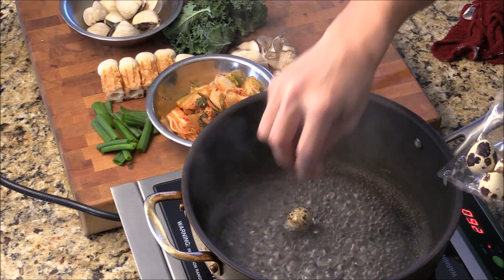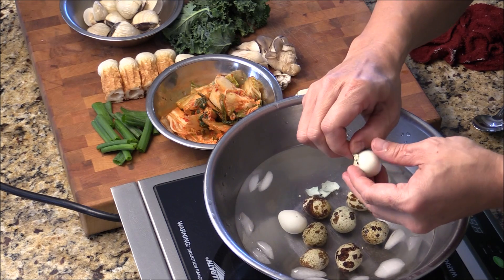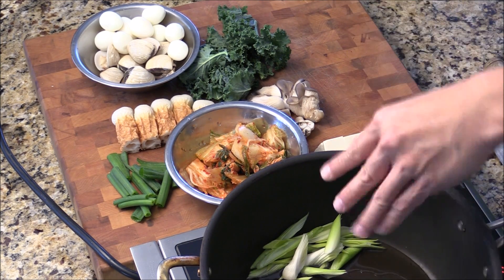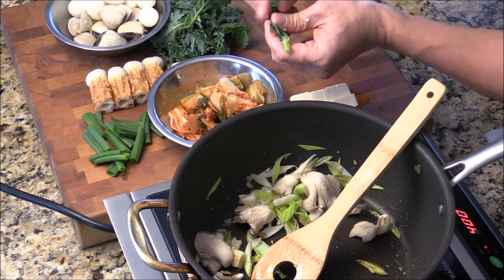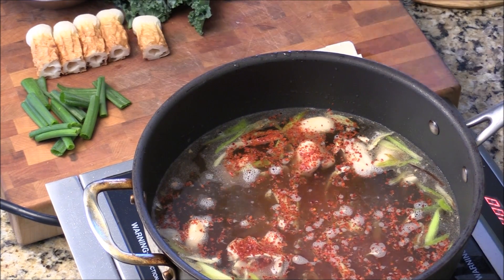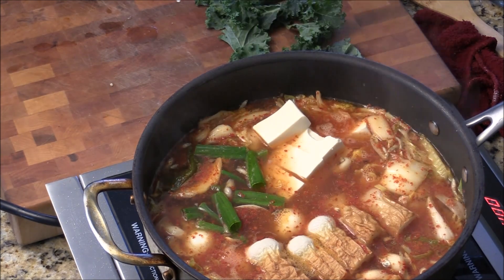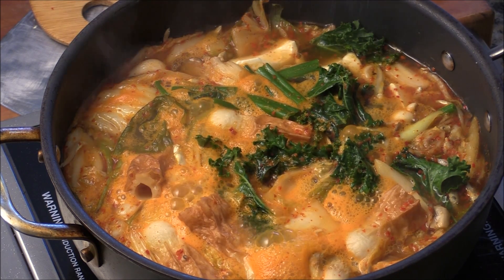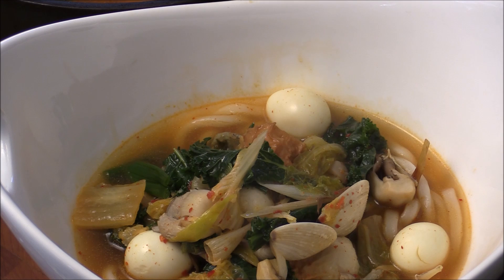Kimchi Tofu Udon Noodles Soup- Quail Eggs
Cooked quail eggs
1 1/2 TBS of vegetable cooking oil
1` stalk chinese leek chopped
1 1/2 tsp of minced ginger and 1 1/2 tsp of minced garlic
1/2 cup of oyster mushroom
1 1/2 cup of kimchi
1 1/2 cup of cooked white clams
1 cup of fish cake
1/4 cup of green onion
1 1/2 cup of kale
2 sherry cooking wine
2 tsp of soy sauce
6 cups of stock
1/4 cup of dried anchovy
1/4 cup of korean hot chili flake
8 oz of soft tofu
A pinch of salt to taste
1 tsp of sesame oil